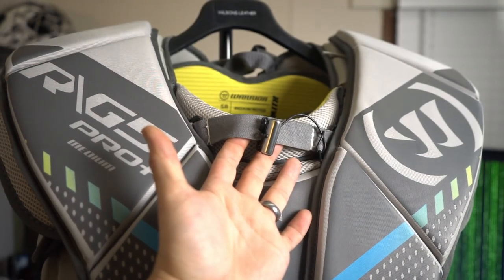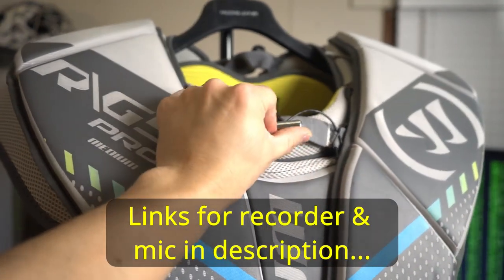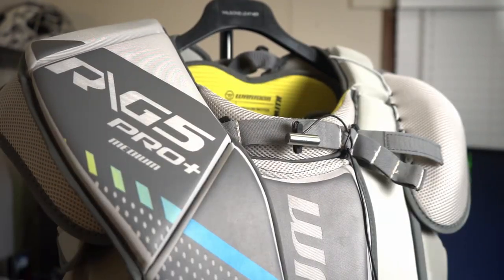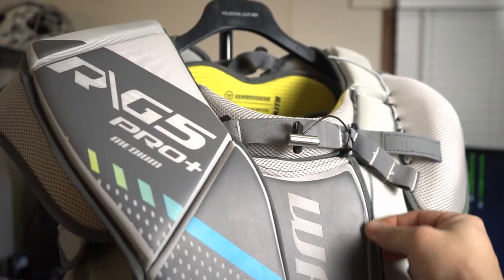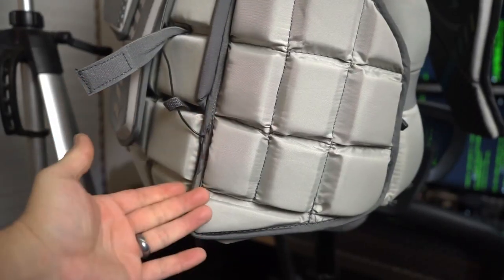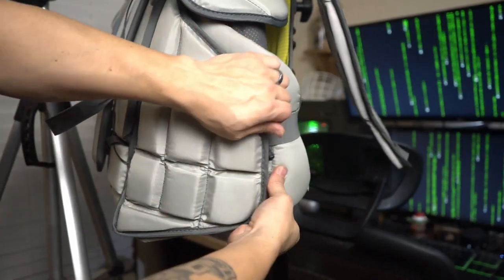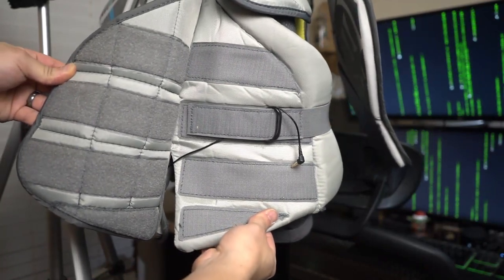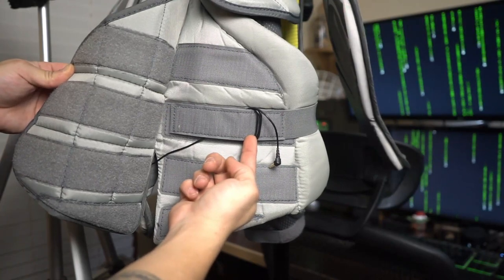How I Mic Up!! | Episode 2 | Hockey Vlog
I've been asked about what mic I use quite a few times.  So, I thought making this video might hopefully mean I don't have to answer it again!  Well, I probably still will, but I can just send a link from now on!  Hope you enjoy this weeks vlog!!

Links:

Sony ICD-UX560
Sony Clip On Mic

-[Artlist]           Stay Right There - Michael Shynes
-[Artlist]           December 25 - Red City Hero

Shot on Sony A7ii w/kit lens & GoPro Hero 7 Black